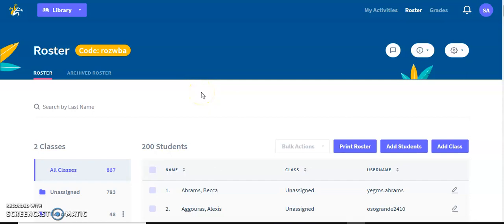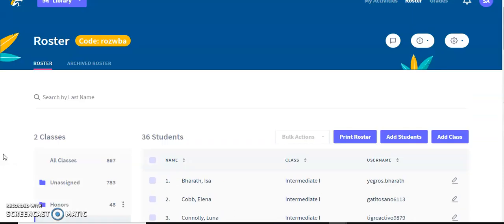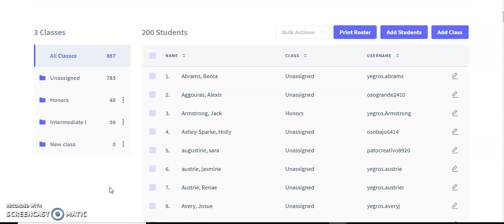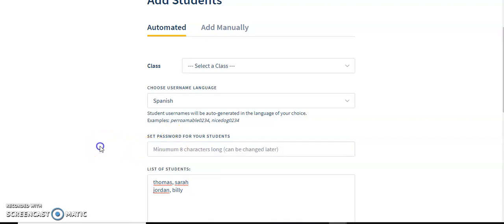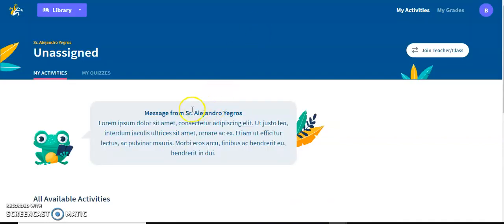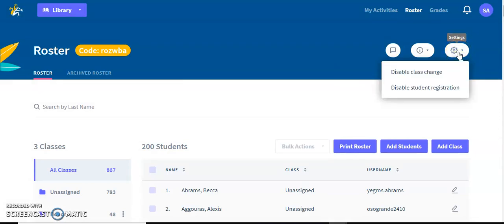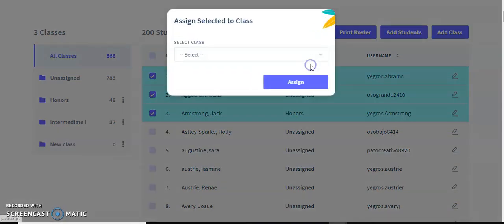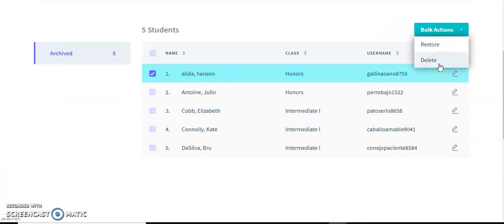CONJUGUEMOS 2.0 Tutorial: Roster (with index)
To see this video INDEXED (so you can jump around), go to this GoogleSlide with the video: To see this video INDEXED (so you can jump around), go to this GoogleSlide with the video: